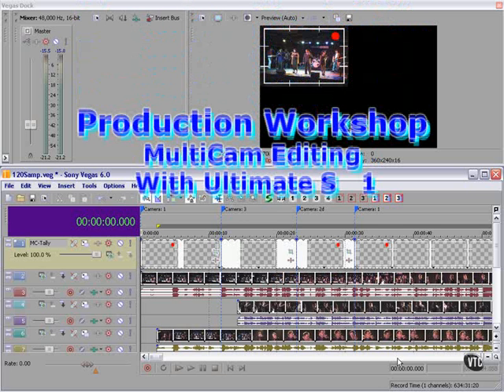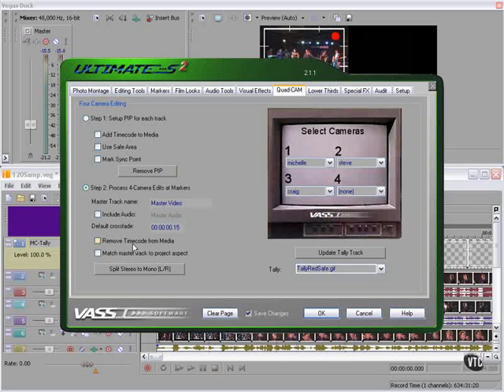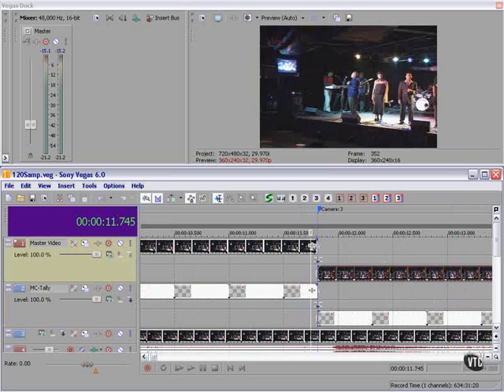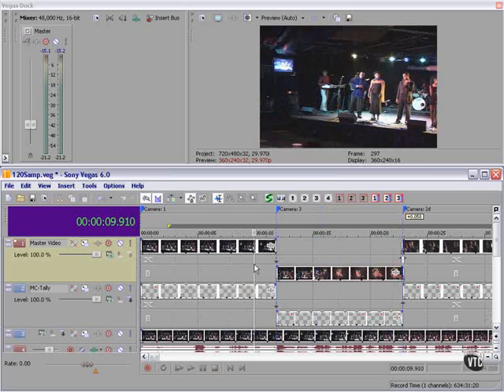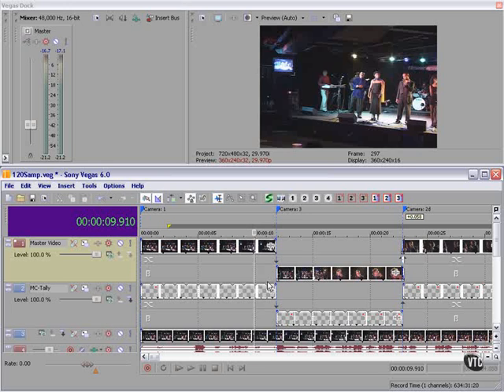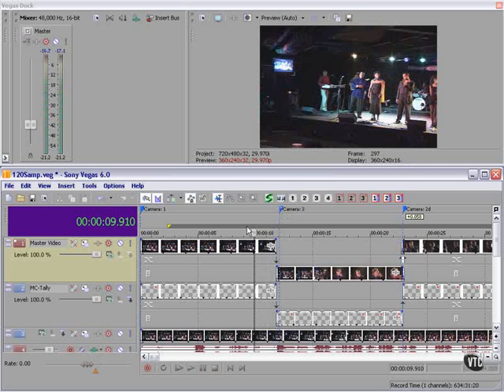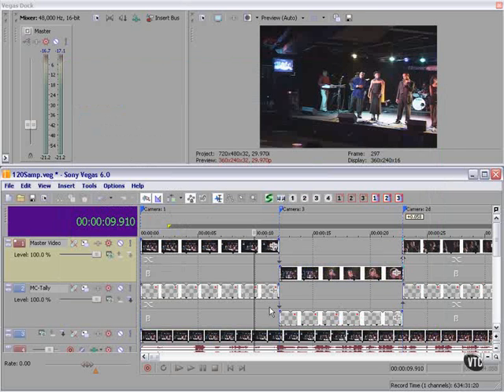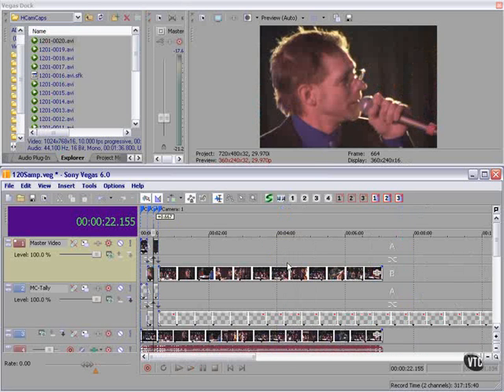Sony Vegas Tutorial Part 78 - MultiCam Editing Part 2